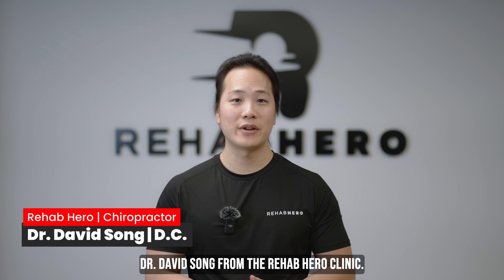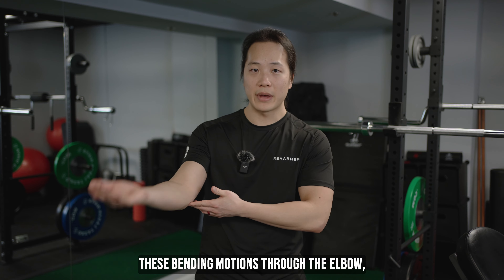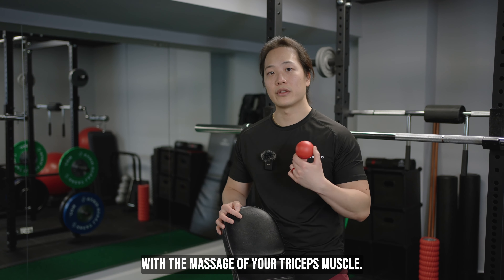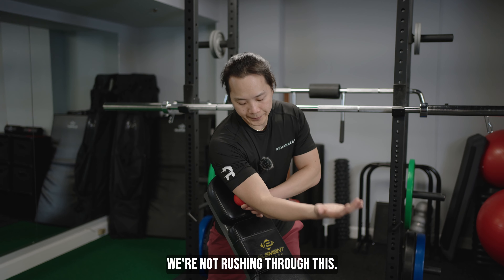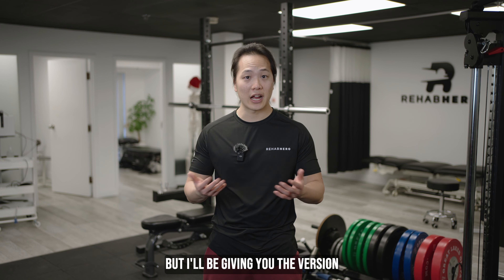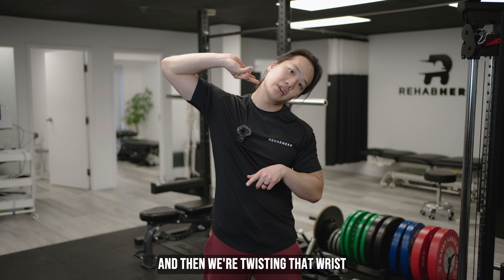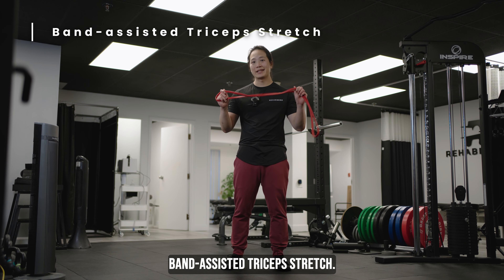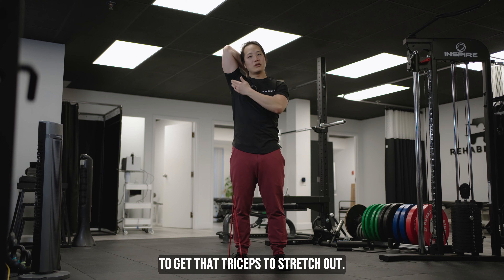Exercises to fix elbow clicking - Cubital Tunnel Syndrome